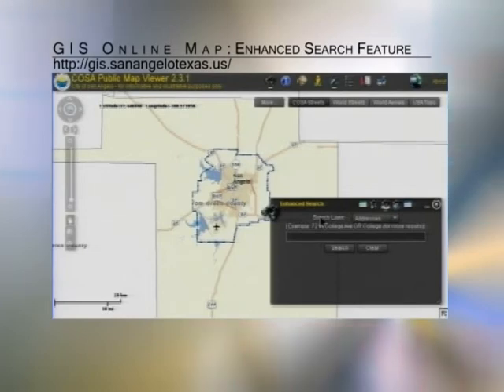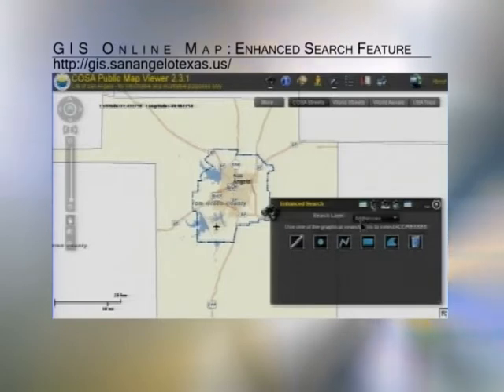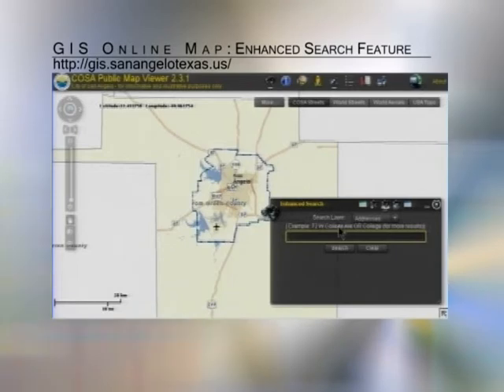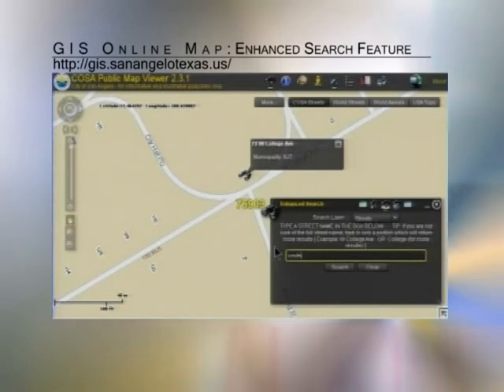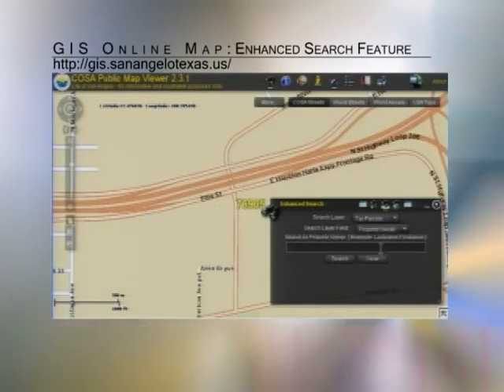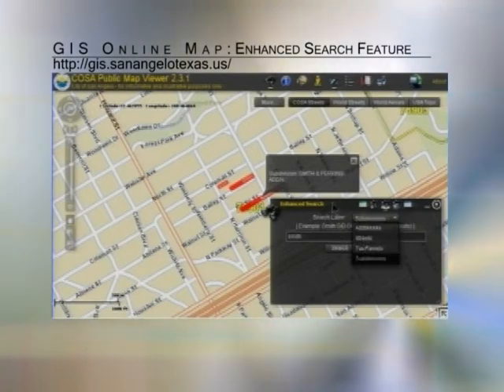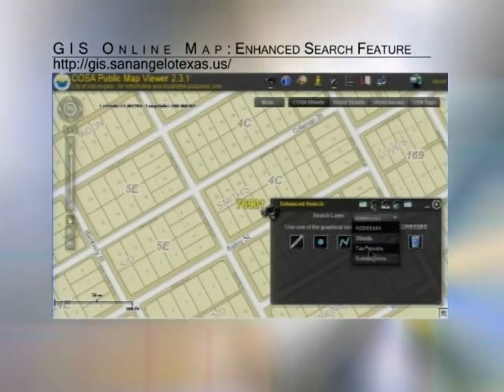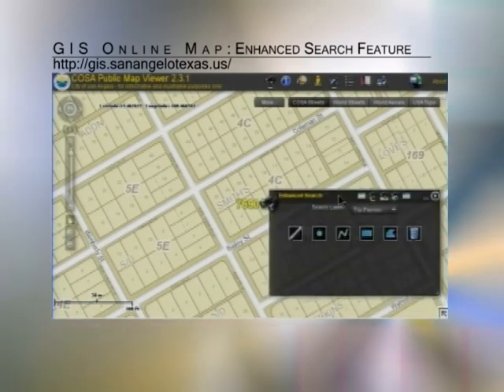GIS Map Tutorial: Enhanced Search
A tutorial on how to use the Enhanced Search feature on the new GIS mapping system from the City of San Angelo.